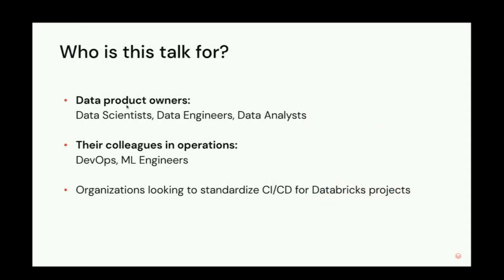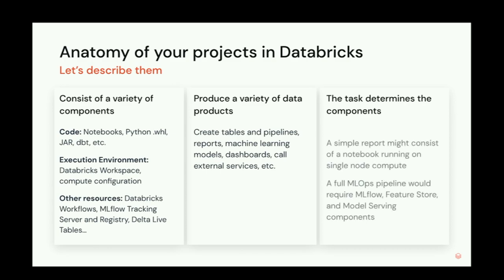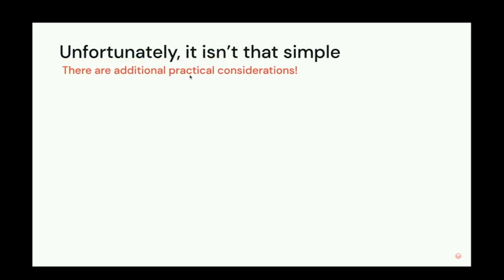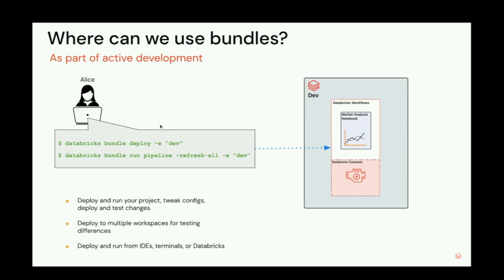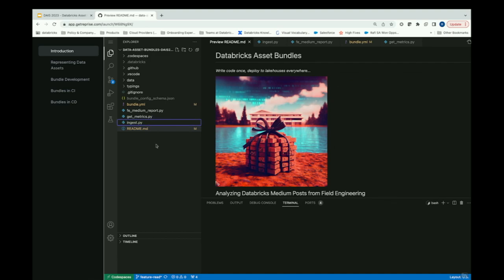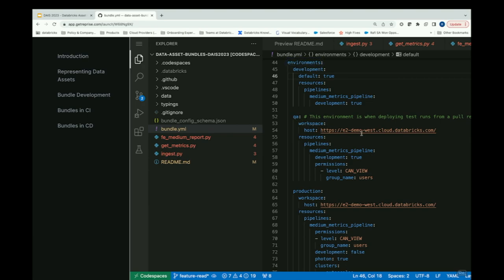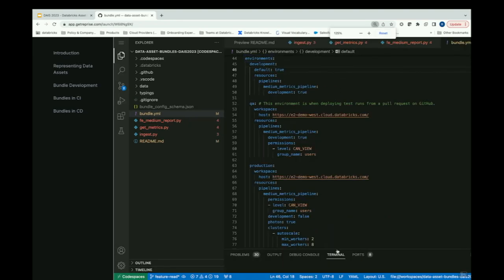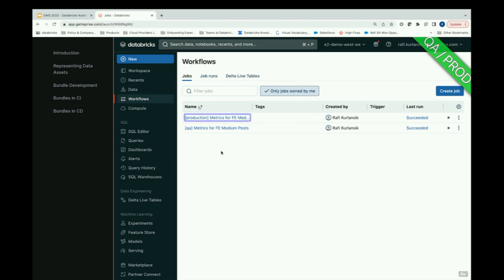Databricks Asset Bundles: A Standard, Unified Approach to Deploying Data Products on Databricks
In this session, we will introduce Databricks Asset Bundles, provide a demonstration of how they work for a variety of data products, and how to fit them into an overall CICD strategy for the well-architected Lakehouse.

Data teams produce a variety of assets; datasets, reports and dashboards, ML models, and business applications. These assets depend upon code (notebooks, repos, queries, pipelines), infrastructure (clusters, SQL warehouses, serverless endpoints), and supporting services/resources like Unity Catalog, Databricks Workflows, and DBSQL dashboards. Today, each organization must figure out a deployment strategy for the variety of data products they build on Databricks as there is no consistent way to describe the infrastructure and services associated with project code.

Databricks Asset Bundles is a new capability on Databricks that standardizes and unifies the deployment strategy for all data products developed on the platform. It allows developers to describe the infrastructure and resources of their project through a YAML configuration file, regardless of whether they are producing a report, dashboard, online ML model, or Delta Live Tables pipeline. Behind the scenes, these configuration files use Terraform to manage resources in a Databricks workspace, but knowledge of Terraform is not required to use Databricks Asset Bundles.

Talk by: Rafi Kurlansik and Pieter Noordhuis